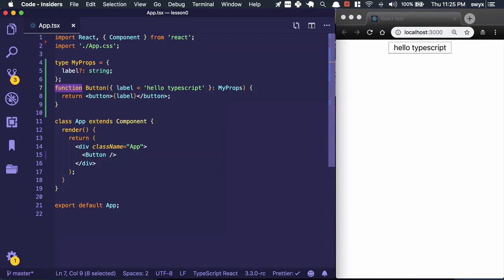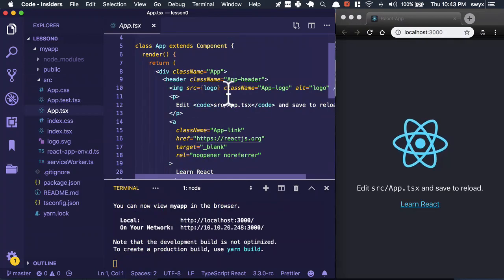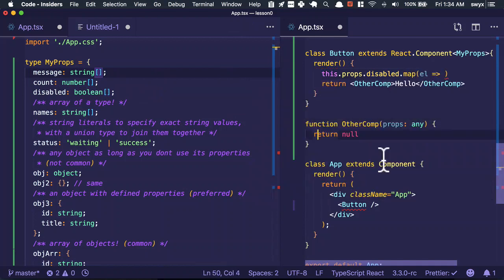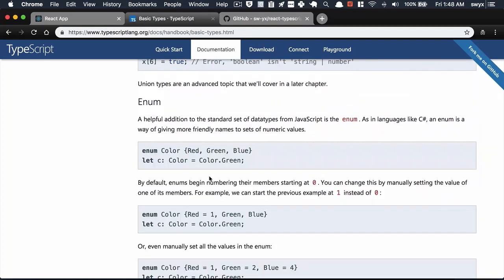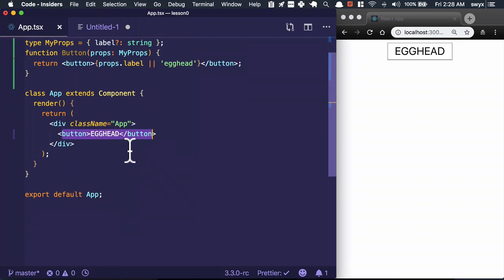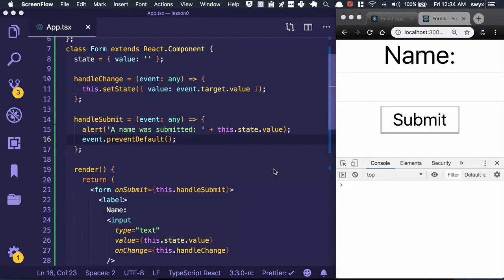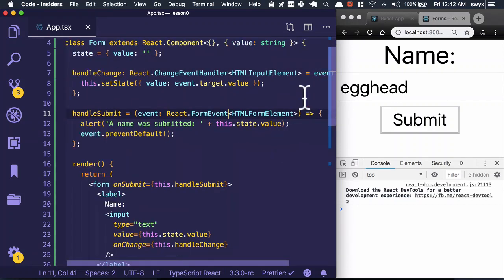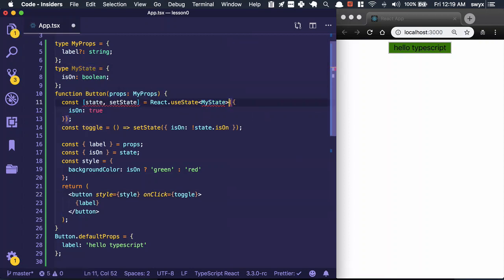TypeScript for React Developers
00:00 - Refactor a react typescript function component into a class component with defaultprops
02:45 - React write your first react typescript component
04:57 - Write self documenting react props with typescript basic types and inline comments
09:17 - Use react reactnode for the children prop in react typescript components and render props
12:00 - React impersonate native dom elements with react components and typescript for full reusability
15:06 - Write controlled and uncontrolled components for forms with react and typescript
20:01 - Write a stateful component with the react usestate hook and typescript